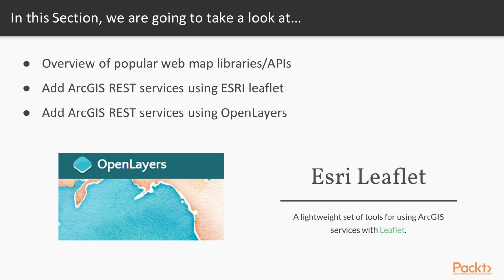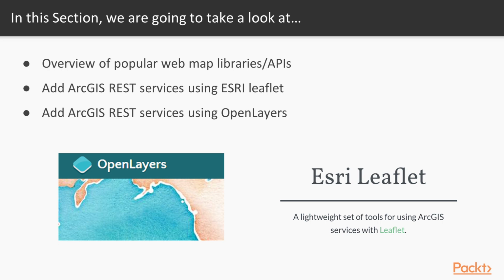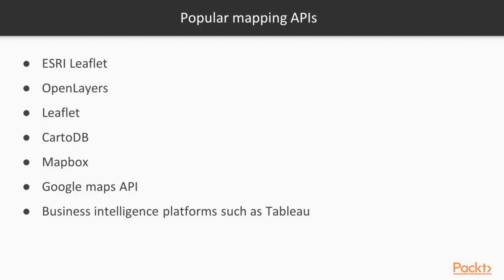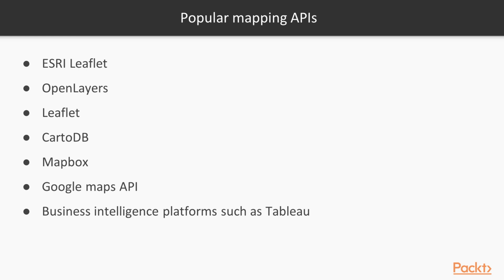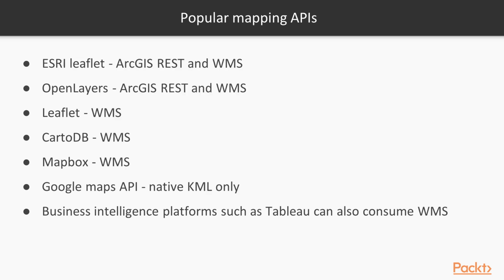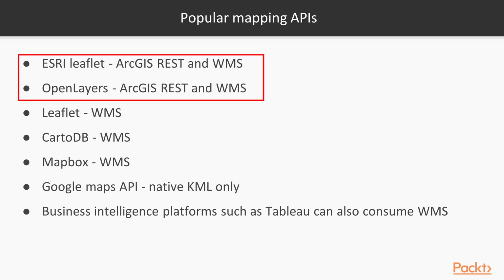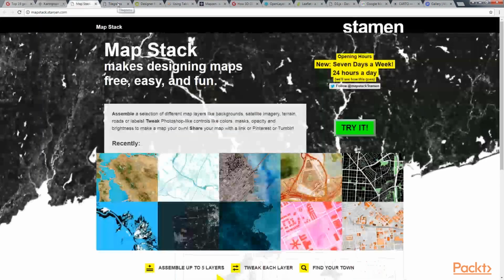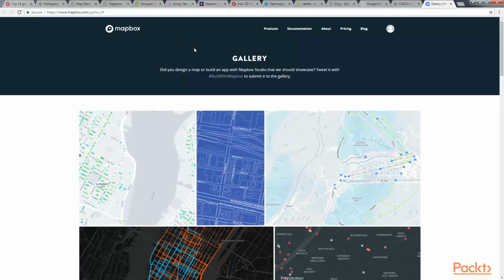Publish, Manage, & Consume Services Using ArcGIS Server:Overview of Mapping API|packtpub.com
What will this section cover & what are some of the other web map APIs? Users will learn what this section will cover.
• Introduce the section and provide overview
• Take a tour of other mapping API websites
• Summarize the video